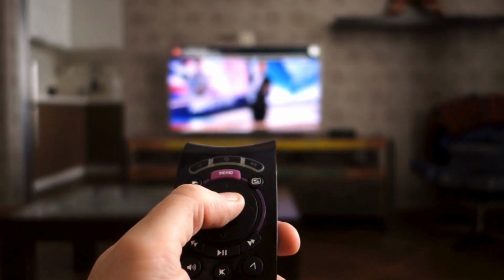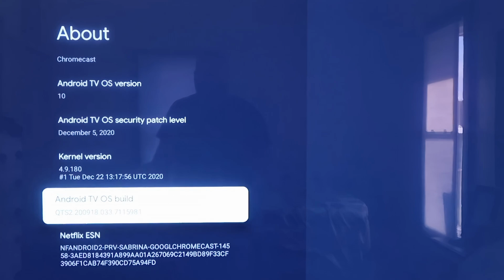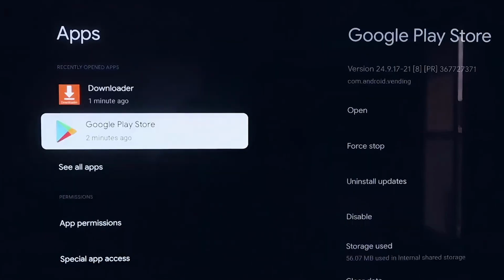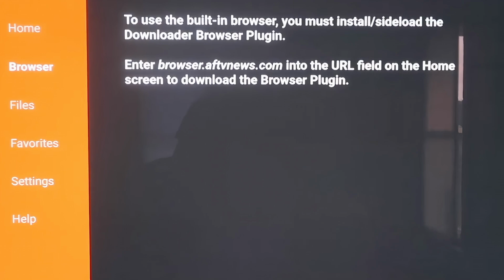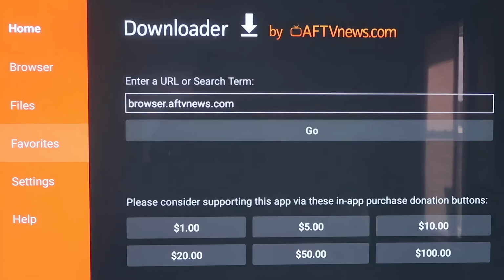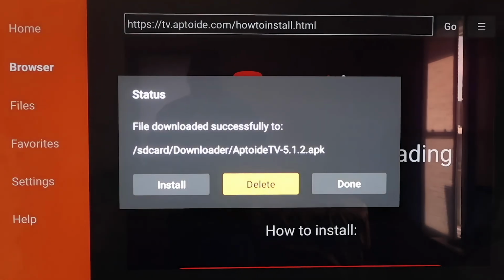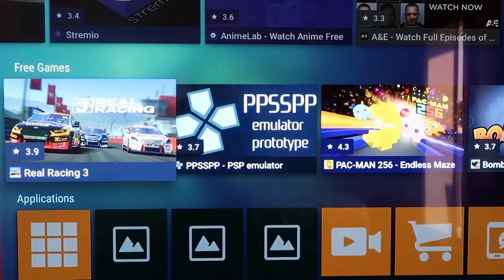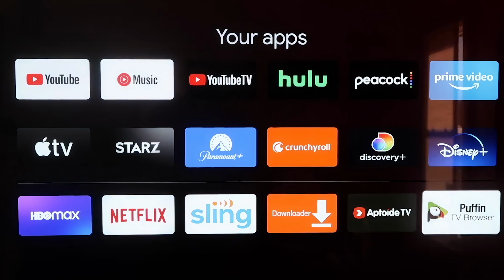How to Install 3rd Party Apps on a TCL Smart TV (Step-by-Step Guide)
In this video, I walk you through how to install third-party apps on your TCL Smart TV. Whether you're looking to add streaming services not available in the Samsung App Store or want more control over your TV experience, this step-by-step guide will show you everything you need to know.